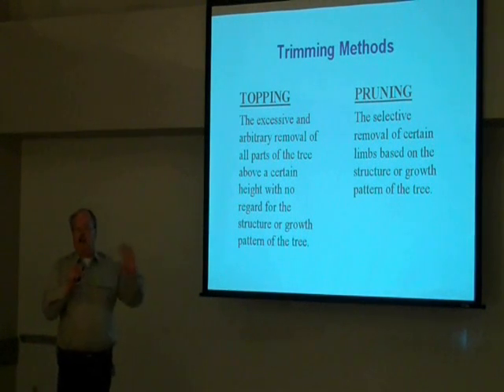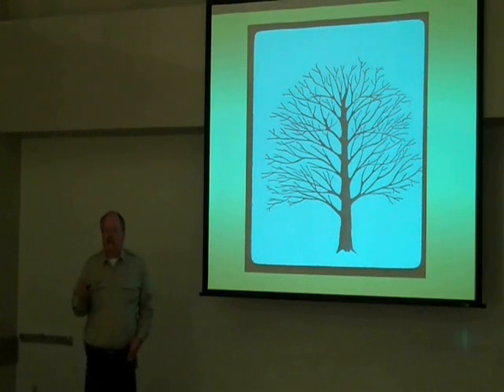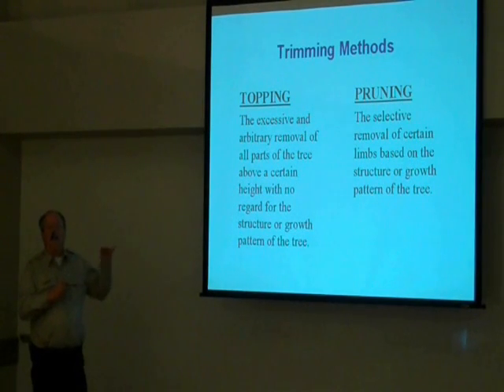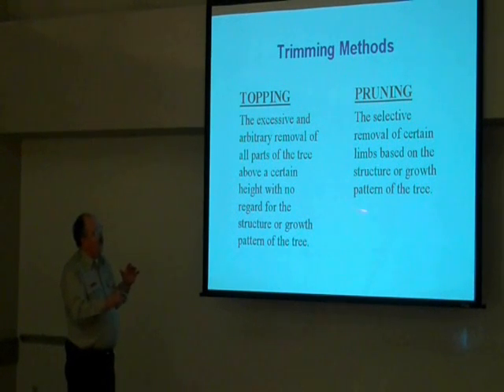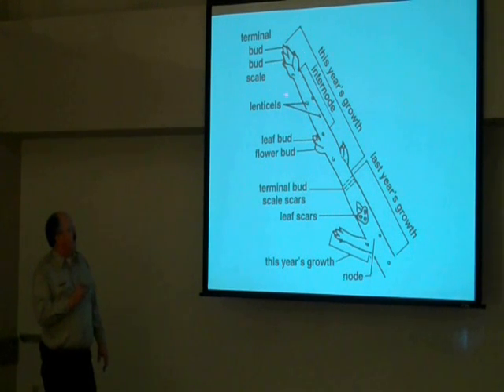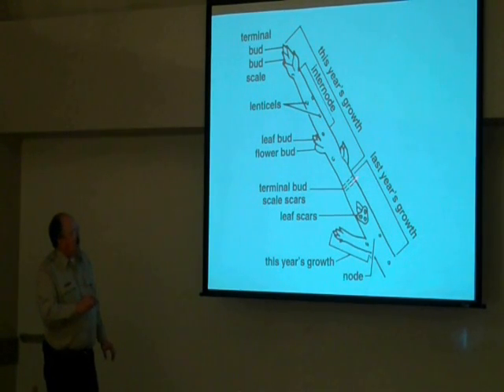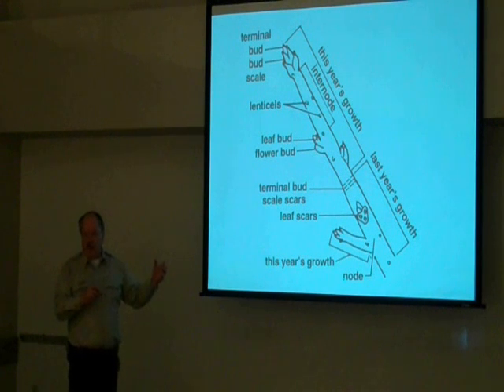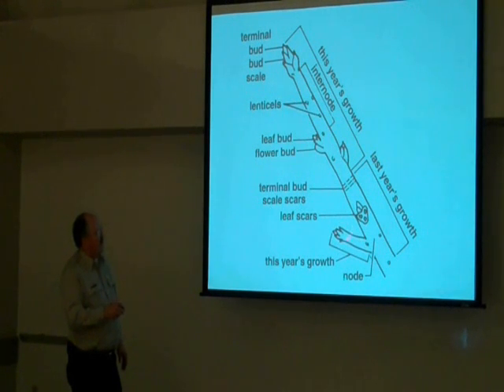TreeTrimPresentationv11.wmv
Tom Simpson Tree Trim presentation